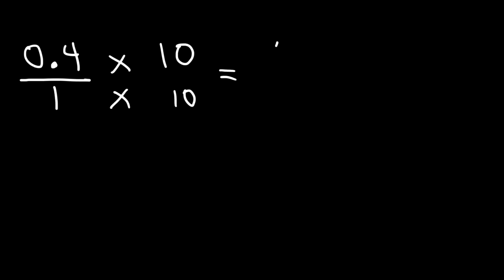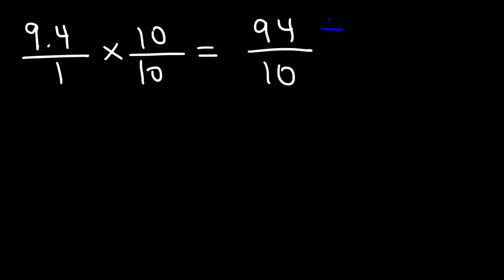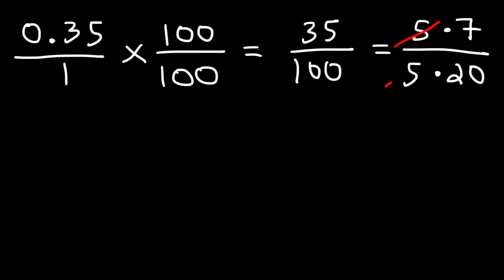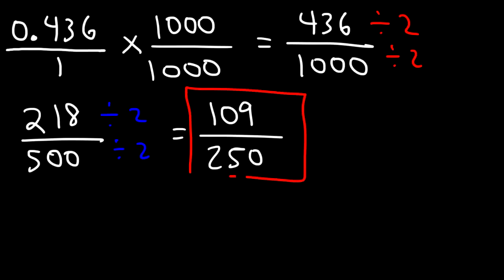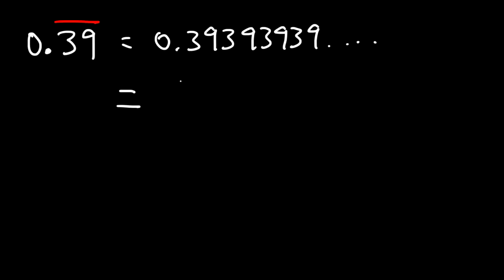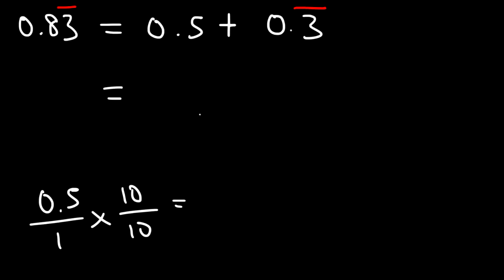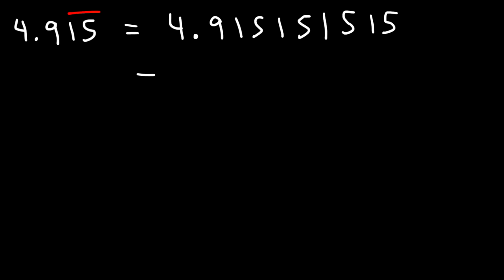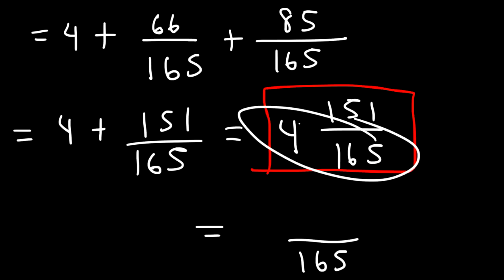Decimals to Fractions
This math video tutorial explains how to convert decimals to fractions and how to reduce it to simplest form.  It also explains how to convert improper fractions into mixed numbers.